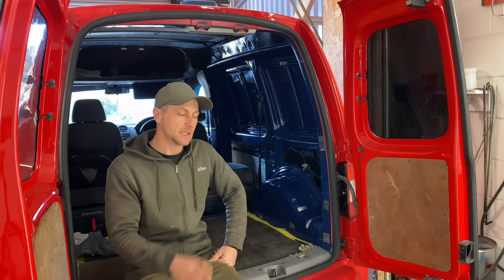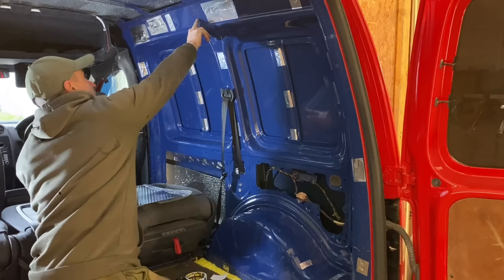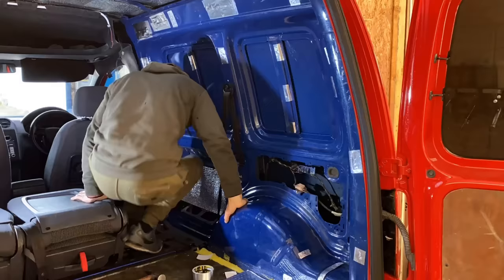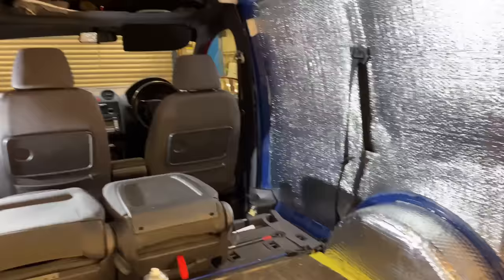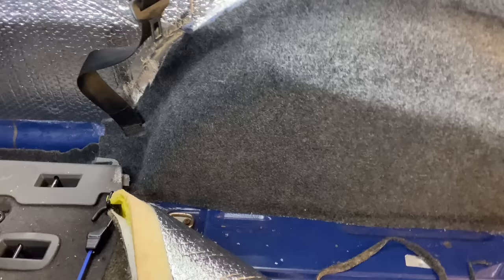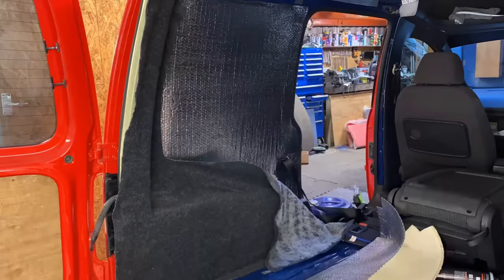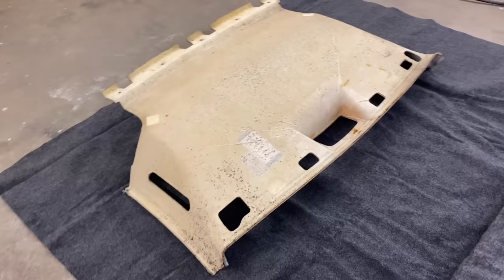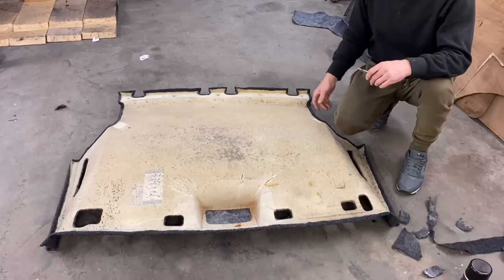VW CADDY 2K - insulation - carpet lining - build series ep15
what's going on guys it's finally time to get the insulation and carpet lining in the caddy 2k build series

Caddy 2k Dodo mat sound deadening

Carpet

Trim clips

Dodo sound mat

Insulation

Vapour barrier

5mm insulation sticky back

Van carpet lining dodo mat van carpet lining guide van sound deadening van insulation